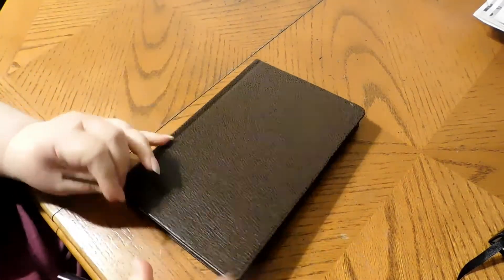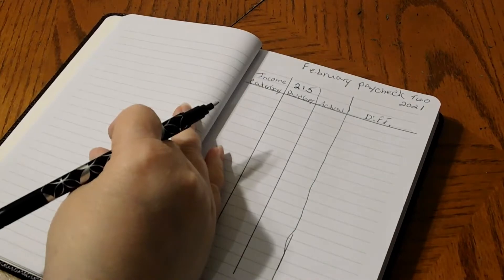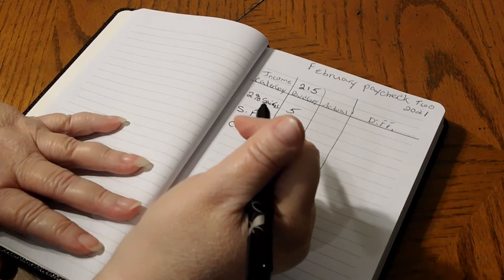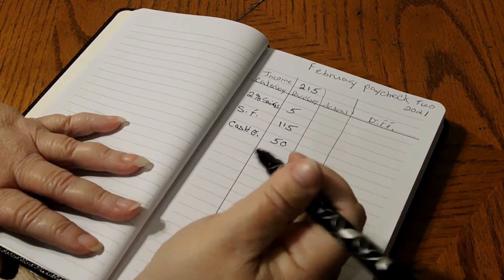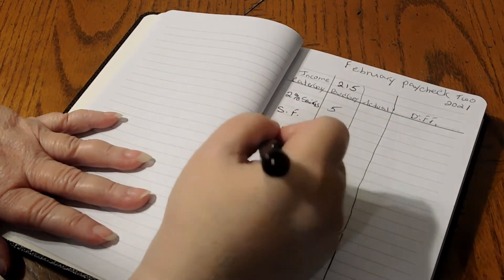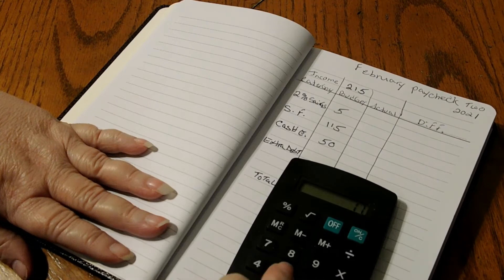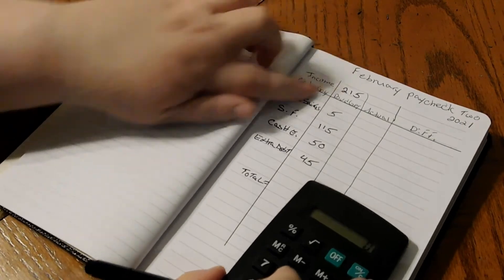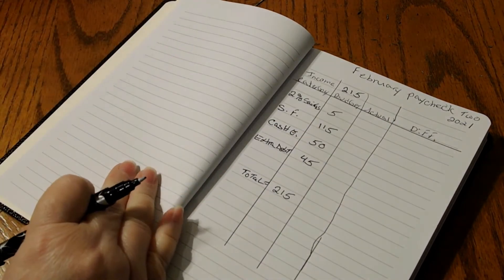Budget With Me February Paycheck Two 2021! Small Income Budget!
Hello Everyone,

Budgeting out February Paycheck Two 2021. Hope everyone is staying safe and healthy. Enjoy and take care.

Donna Jo